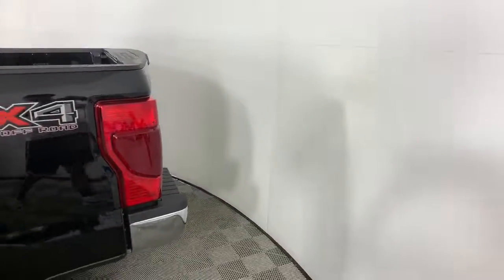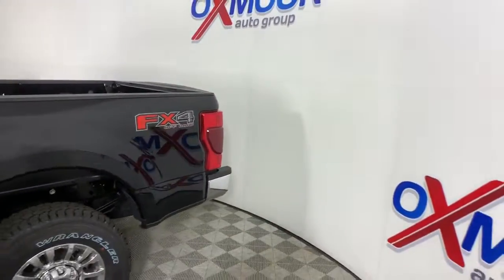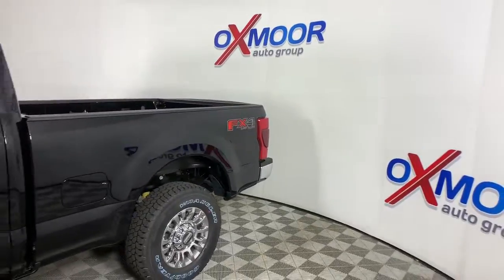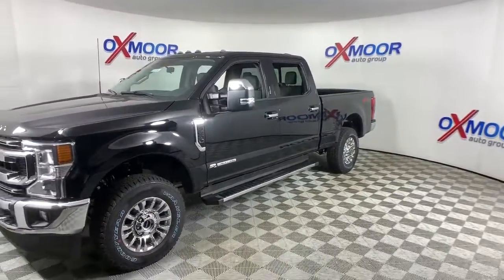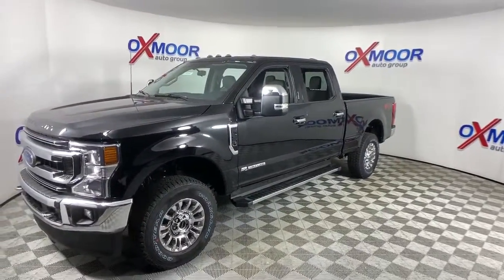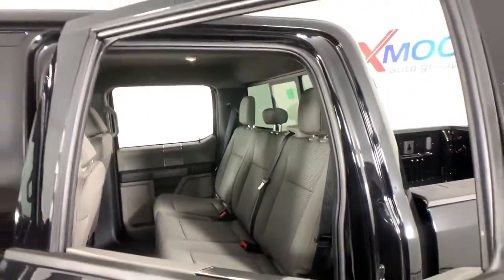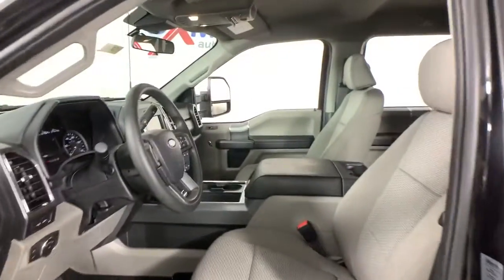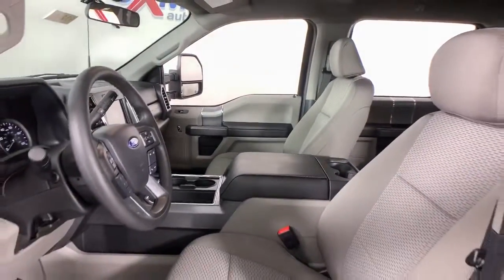2021 Ford F-250SD Louisville, Lexington, Elizabethtown, KY New Albany, IN Jeffersonville, IN 43218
Black New 2021 Ford F-250SD available at Oxmoor Ford in Louisville, Kentucky. Servicing the Lexington, Elizabethtown, KY New Albany, IN Jeffersonville, IN area.

Oxmoor Ford
100 Oxmoor Ln